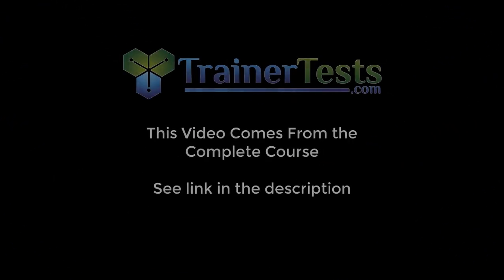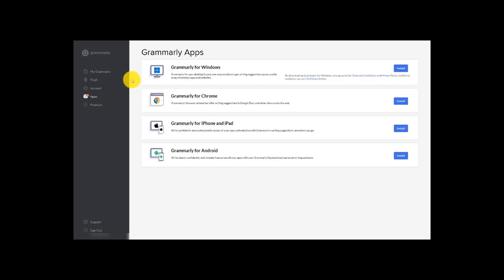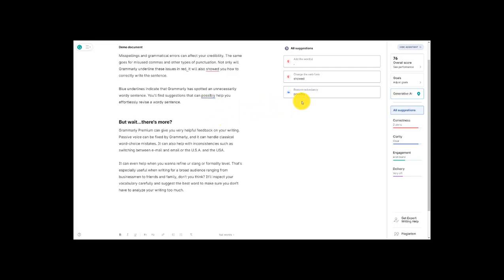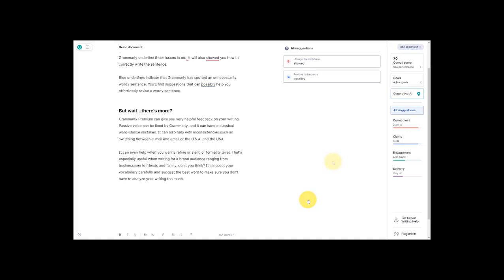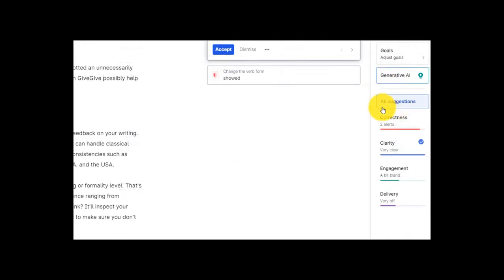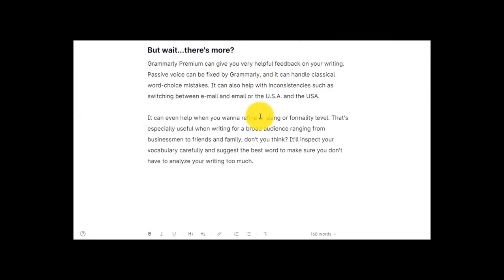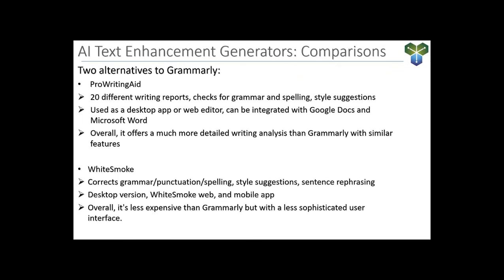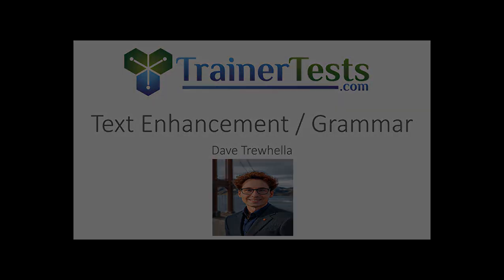AI Text Enhancement and Grammar Tools: An In-Depth Look at Grammarly and More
This video provides a comprehensive tutorial on utilizing Grammarly for AI-powered text enhancement and grammar assistance, showcasing its capabilities in spell checking, grammar correction, and integration with other platforms. The lesson also compares Grammarly with its competitors, ProWritingAid and WhiteSmoke, highlighting their unique features and suitability for different writing needs.